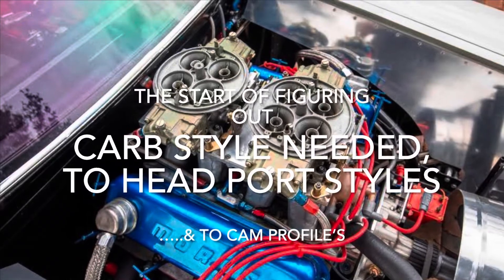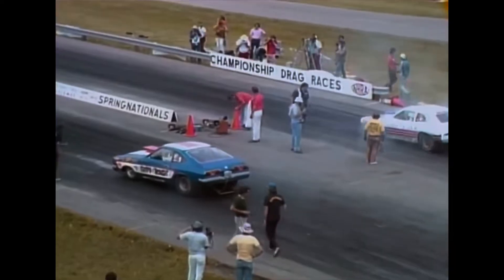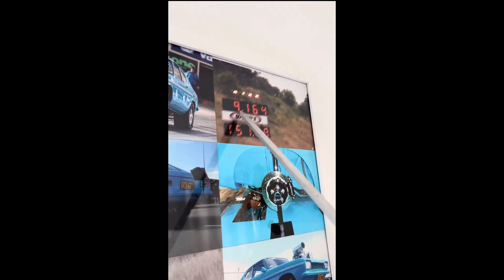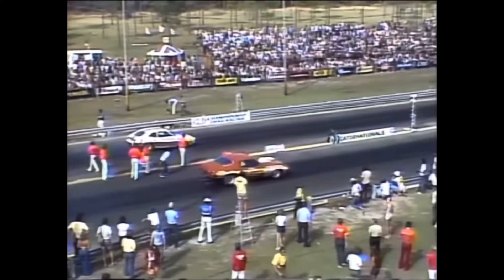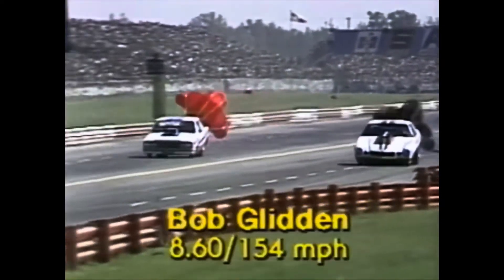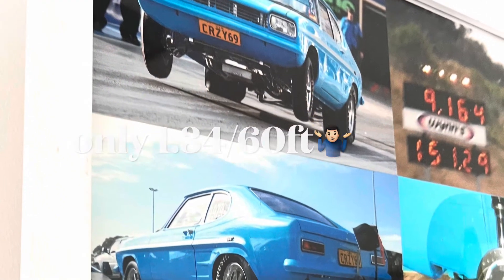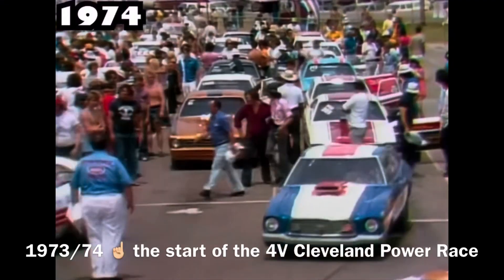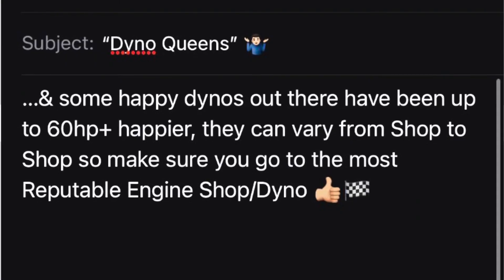Ford 351C Pro Stock, How Much HP did they really have? (1972-80)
We dive in deep & have a good hard look on what trap speed / power to weight tells us……& what a story it tells.
Watch on 👉🏼🏁